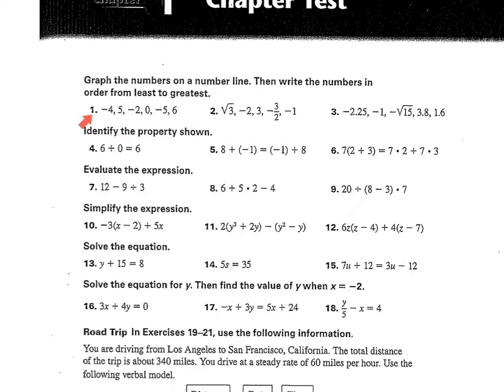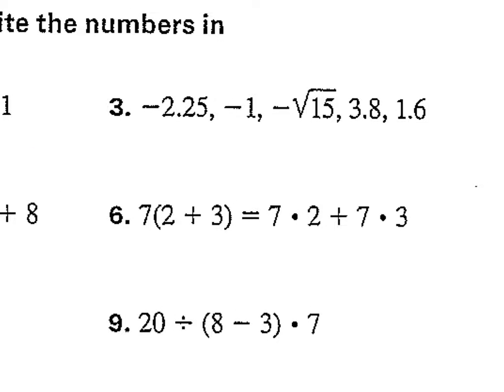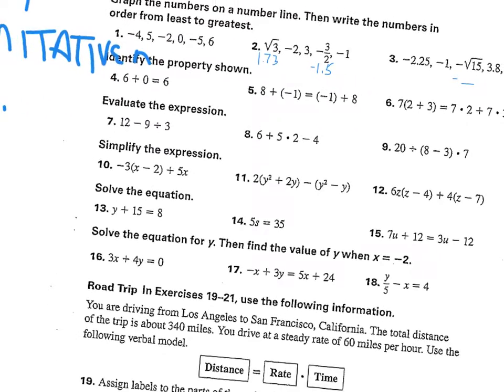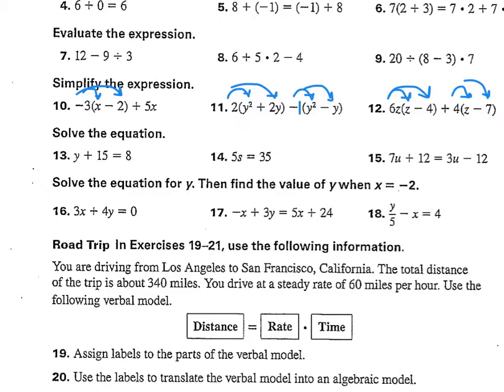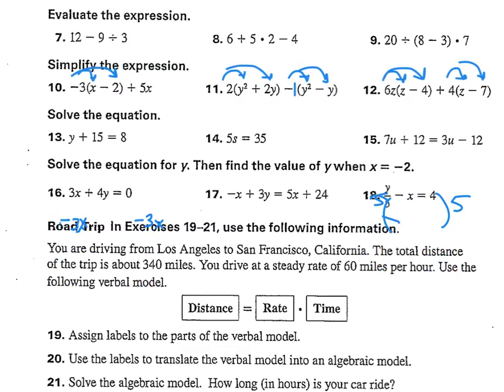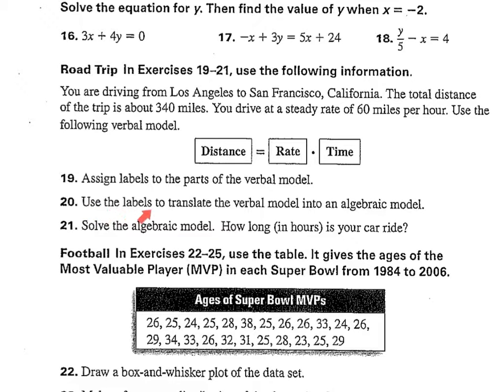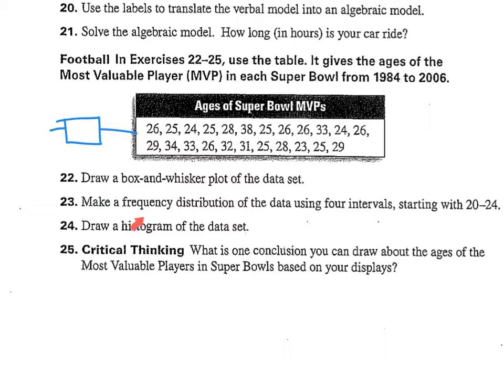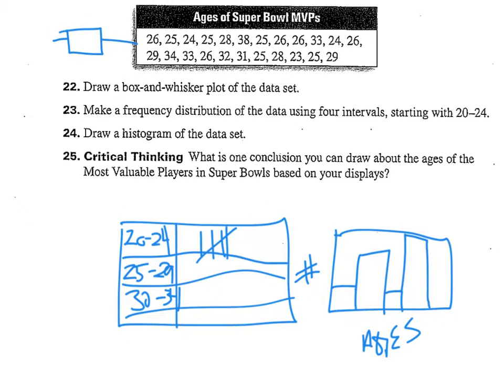Algebra 2 Ch. 1 Test